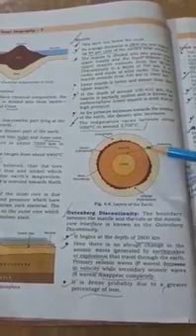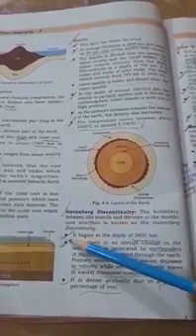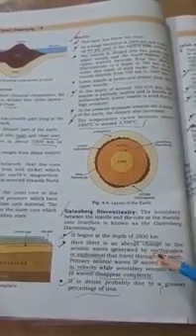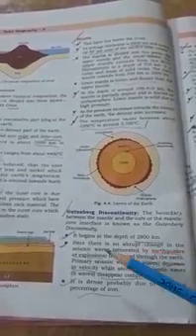STD IX (B,C)-Geography-Ch 4-Earth's Structure (Part 2) By Ms Tanushree